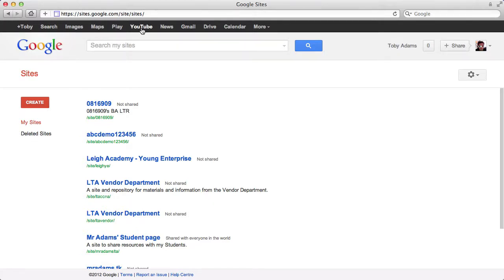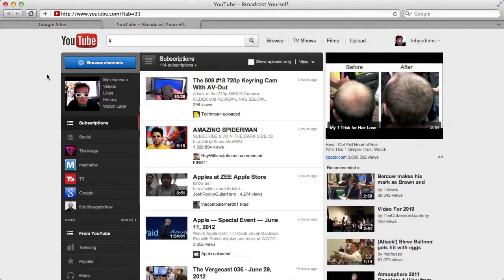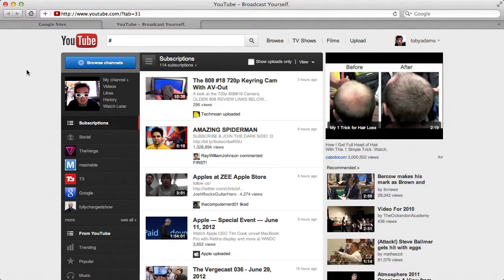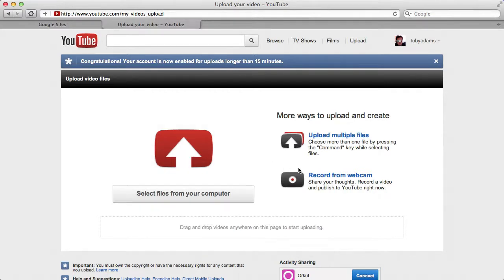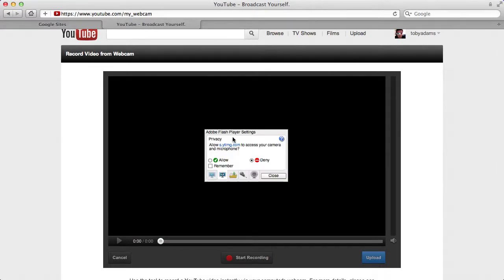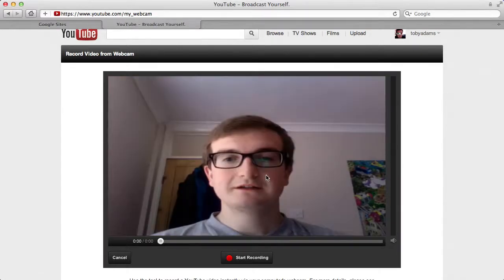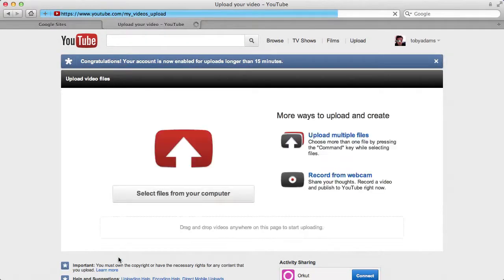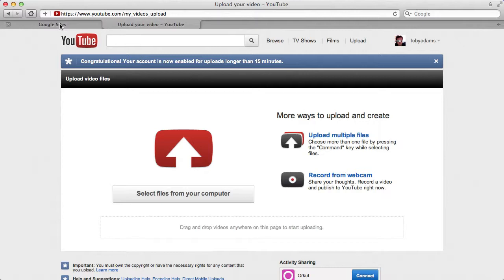6 Recording with YouTube